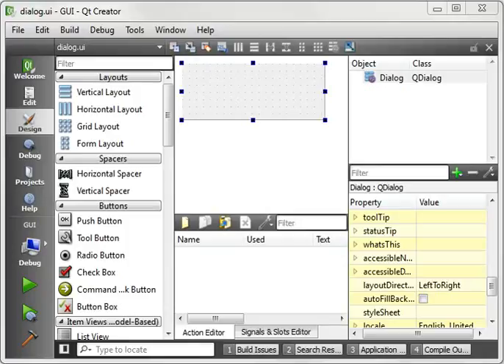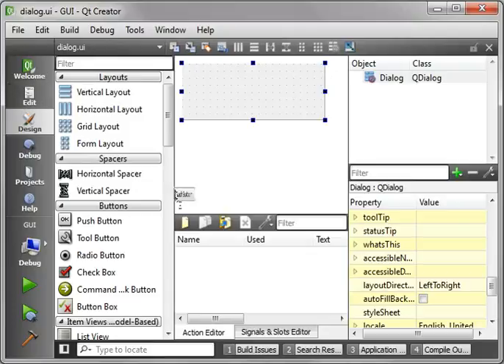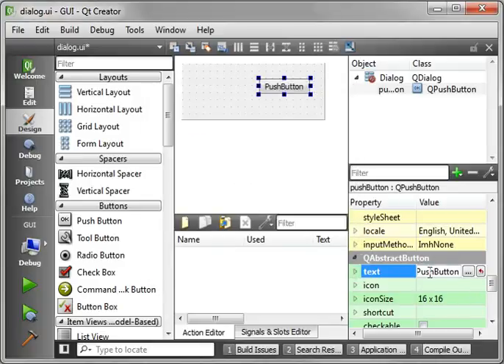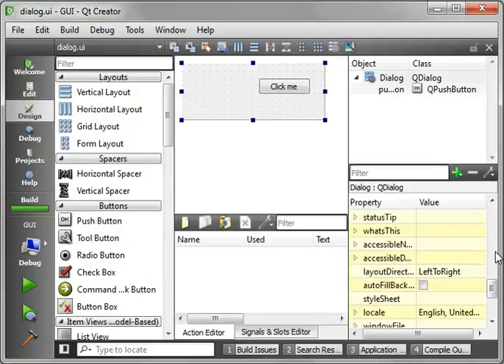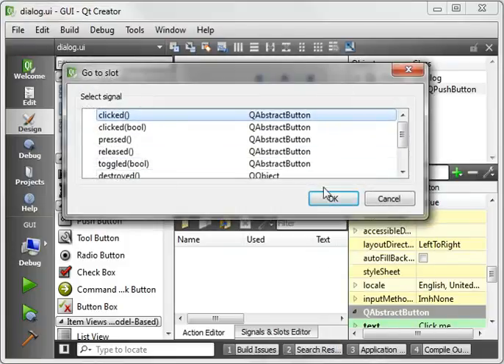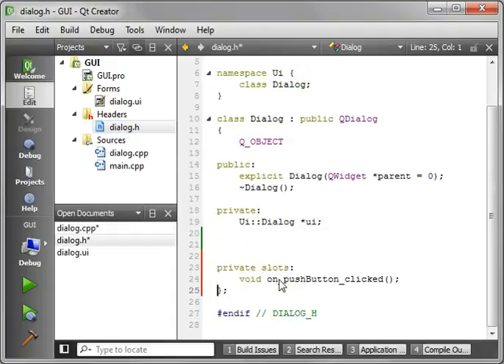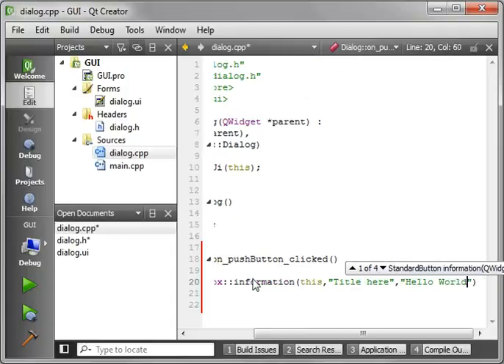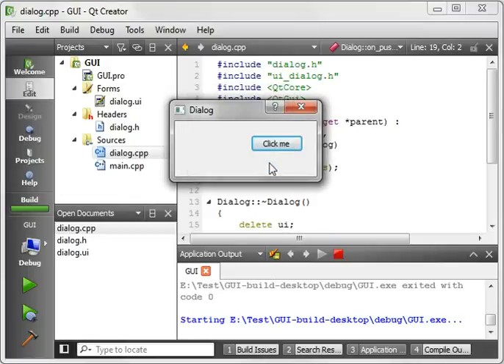C Qt 15 QPushButton